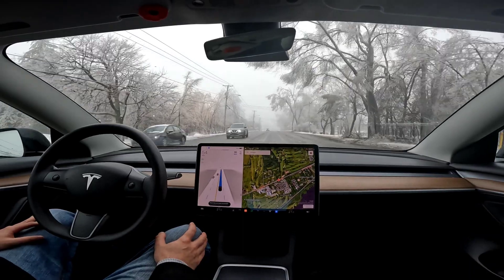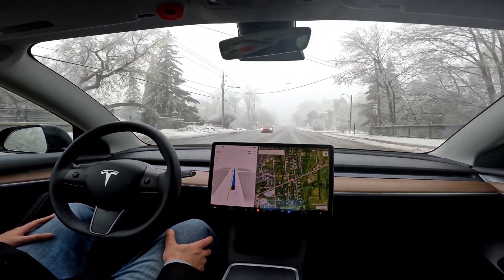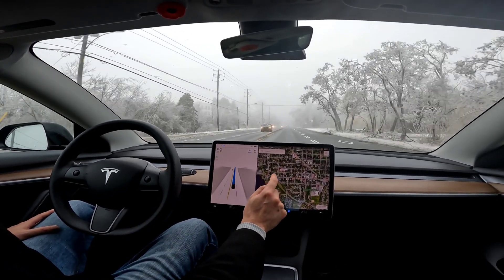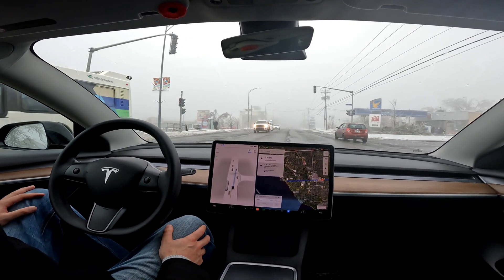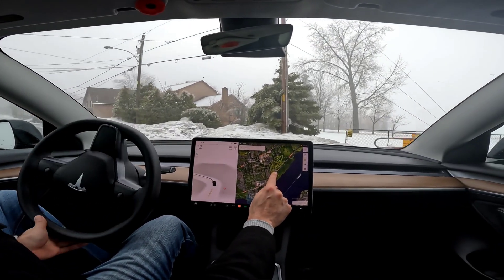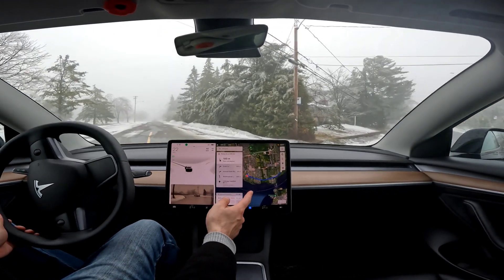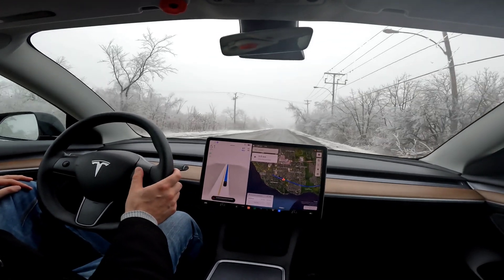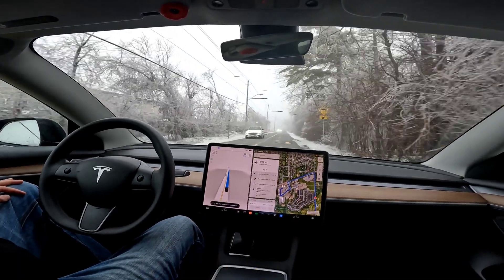TESLA FSD vs. Canadian Ice Storm Blackout - Ver. 11.3.3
Here in East coast Ontario and Southern Quebec - Canada, We experienced a crippling Ice storm in early April 2023. Myself, I was out of power for almost 48 hours, and as of the posting of this video there are still thousands of families without power. The hardest hit, by far, was Montreal - Canada's second most populated city. My hopes go out to those that are still without power, and to the workers putting in overtime to get everyone hooked back up.

2:50 - FSD is able to distinguish between Traffic Lights that are not hooked up yet (and bagged) vs. ones without power shortly after that. FSD does excellent at all unpowered traffic lights.

7:52 - Takeover. There are barriers put out due to a downed tree branch blocking the road. Tesla didn't look like it was going to detour, and was coming in fast. I decide to loop back around and give it another go to see what FSD actually does in this situation, and it just tries to sneak itself into a small gap in the barriered off area.